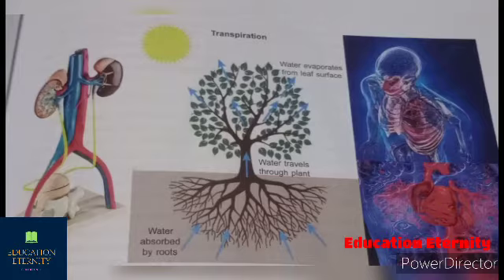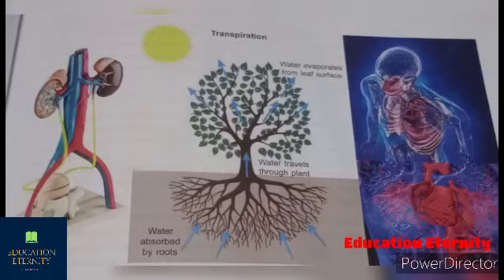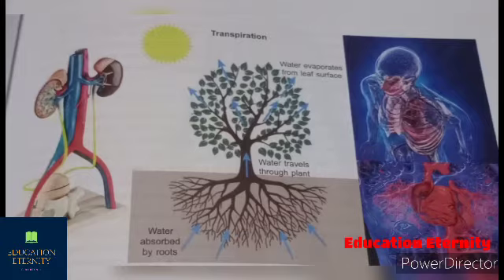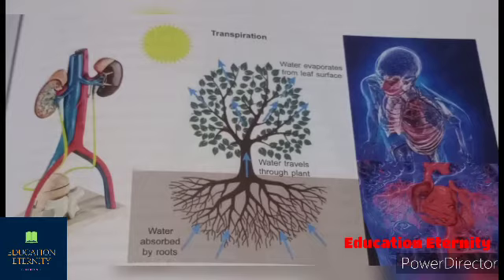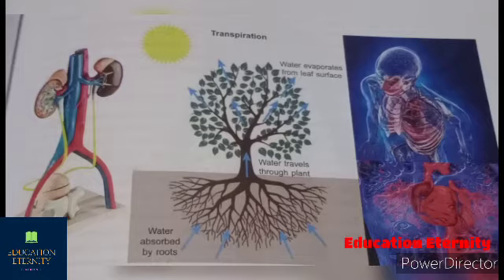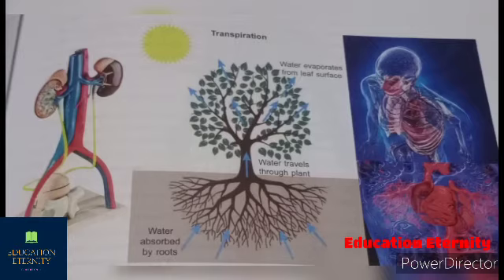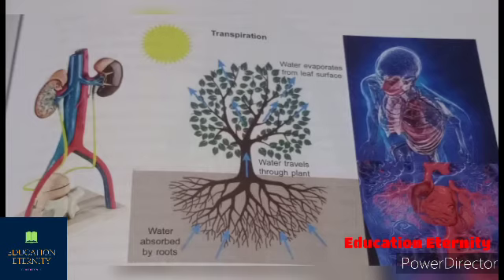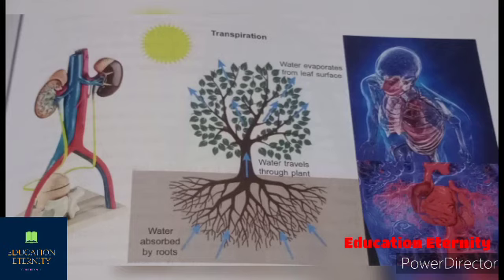Class 7 Transportation in Animals and Plants CBSE NCERT Full Chapter Covered in detail